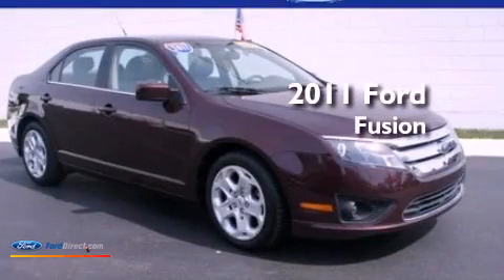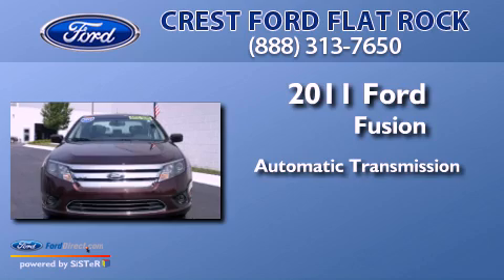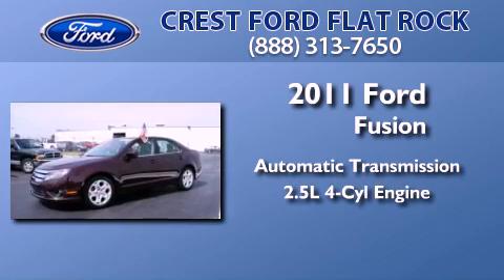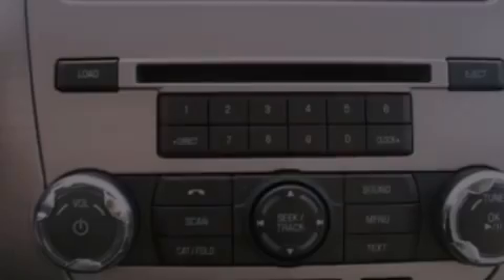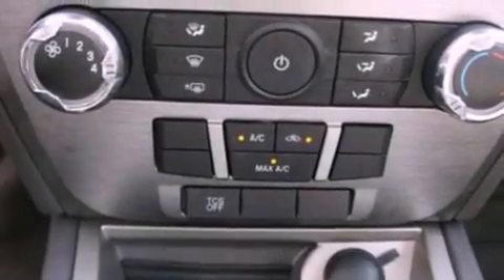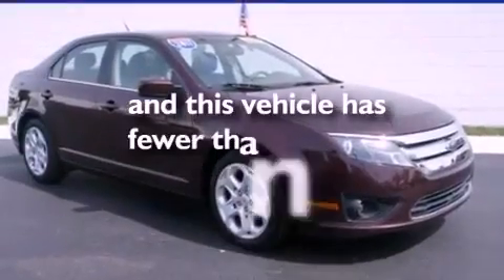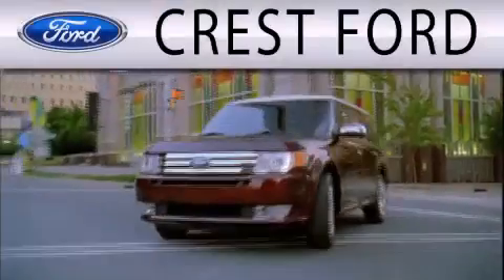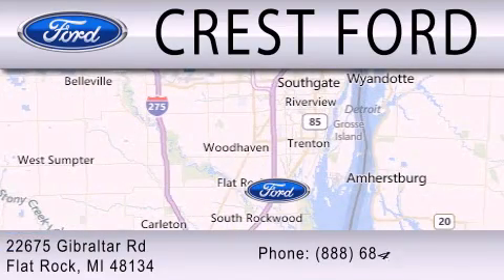2011 FORD FUSION Flat Rock MI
Year : 2011
 Make : FORD
 Model : FUSION
 Engine : 2.5L I4 16V MPFI DOHC
 Trans . : AUTOMATIC
 Exterior : BORDEAUX RESERVE METALLIC
 Miles : 19,150
 Interior : MEDIUM LIGHT STONE
 Stock : 11897P